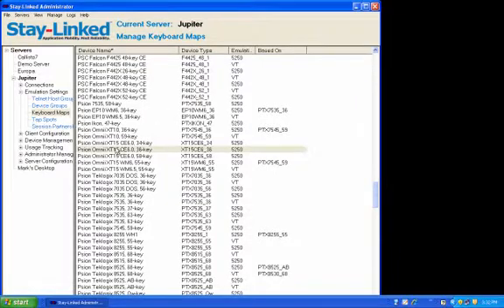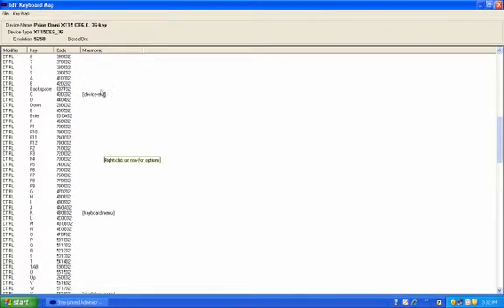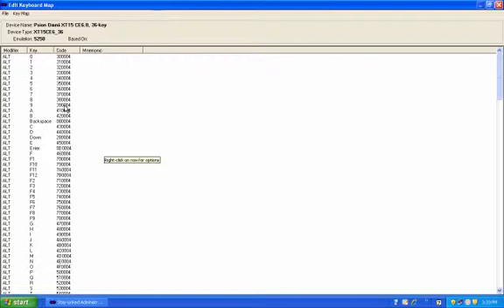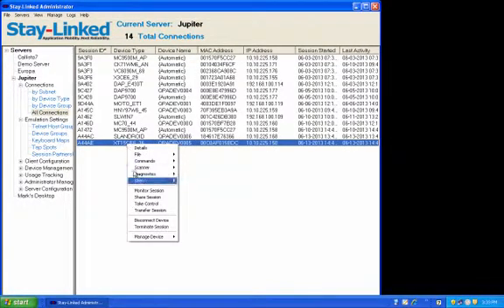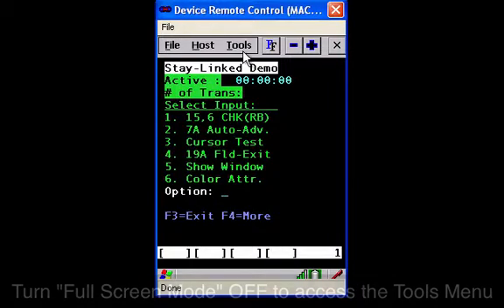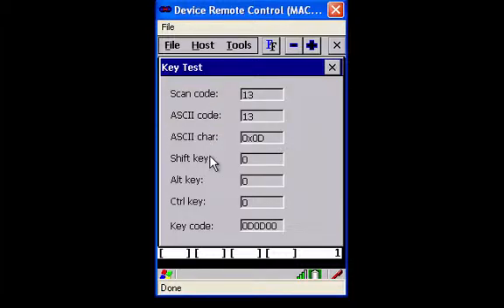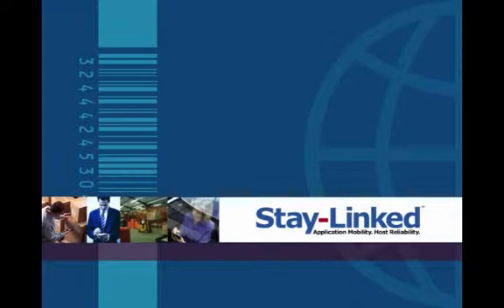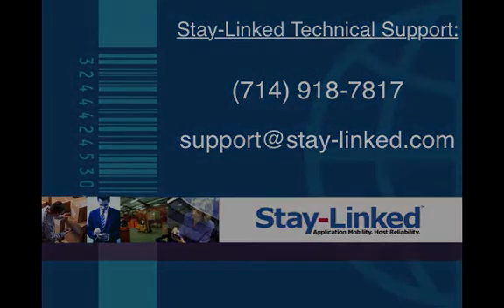Using the Key Test on the Stay-Linked Client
How to use the Key Test to check which key codes are being generated by your device's keyboard within the Stay-Linked Client. This information can be used to modify your Keyboard Map on the Server to change the functionality of each key while in a session. For information on keyboard maps see the video below: